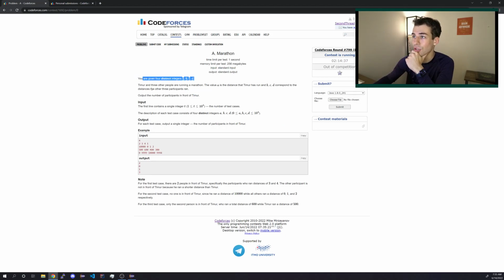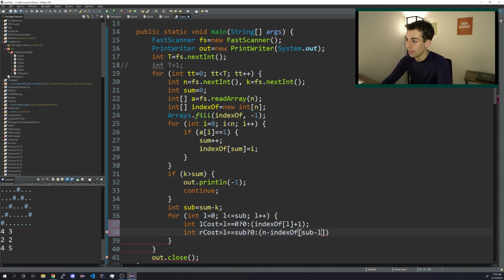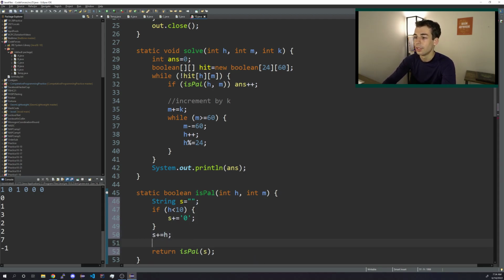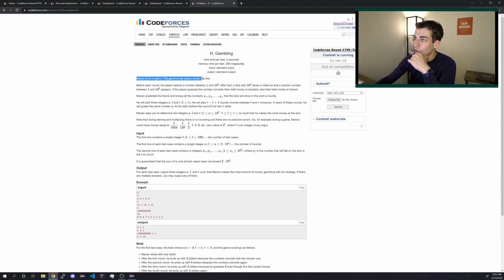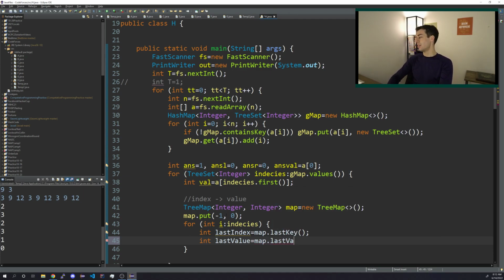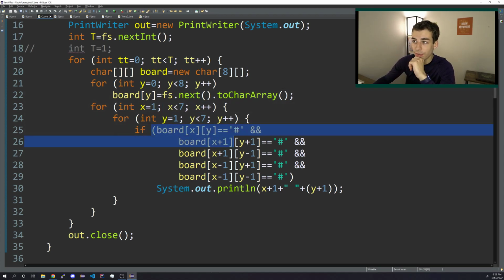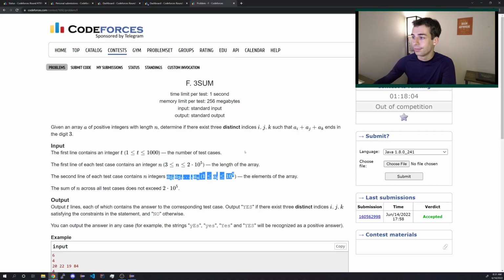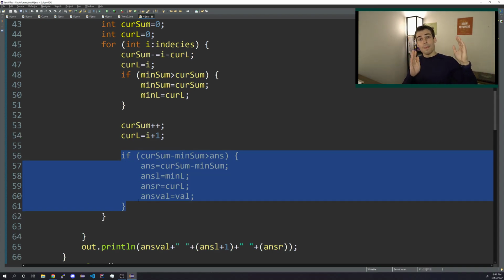Codeforces Round 799 Div4 All Solutions and Speedrun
0:00 Goodmorning
0:15 Solving A
1:27 Solving B
3:23 Solving C
6:26 Solving E
14:30 Solving D
20:45 Solving F
23:53 Solving G
28:50 Solving H
41:55 Solution Explanations